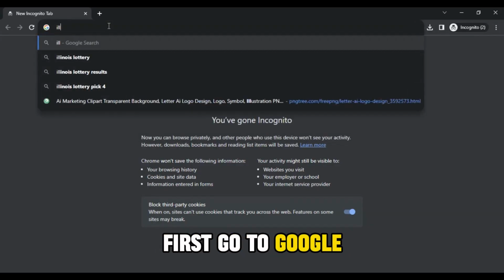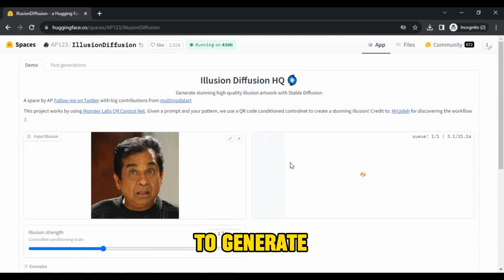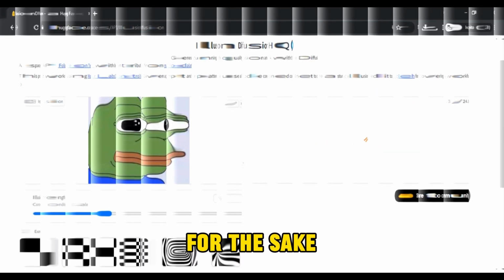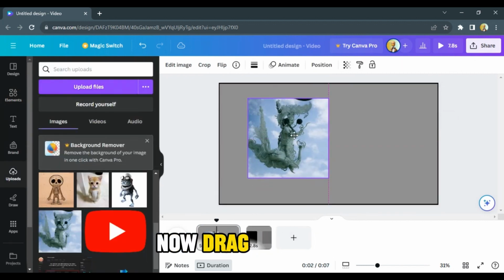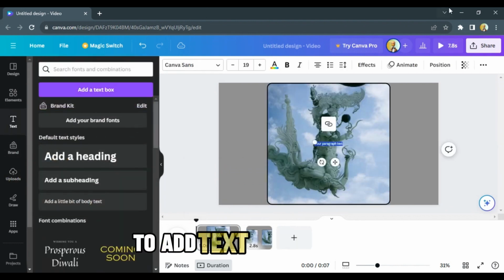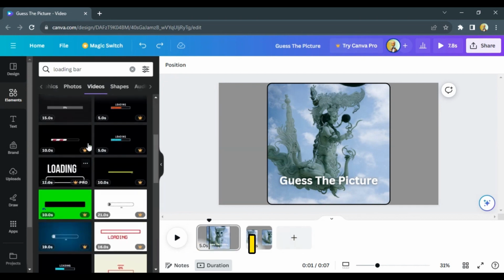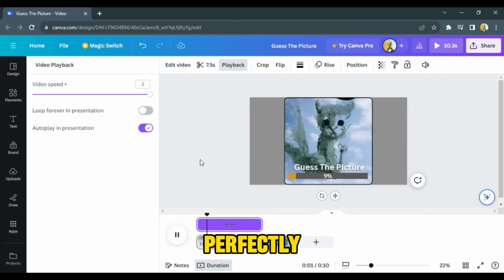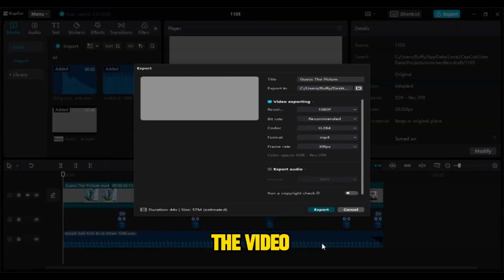Make A Viral Puzzle Shorts Using Canva 2024 | Squint Your Eyes Meme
How To Make Squint Your Eyes Meme Images | Guess The Image Meme Tutorial For Free | squint your eyes meme | squint your eyes skibidi | squint your eye

In these videos, I will show you how to make viral squint your eyes meme images for free using AI tools. And show you the step-by-step tutorial and go viral with the Squint Your Eyes video. In this video, I will be covering:

1) squint your eyes
2) squint your eyes to see the picture
3) how to make squint your eyes meme for free
4) squint your eyes meme tutorial
5) squint your eyes meme ai

how to make squint your eyes images for free
how to make squint your eyes ai images
how to make squint your eyes ai meme
how to make squint your eyes to see the picture

10 Useful AI Tools For Free,| I Tried 500+ AI Tools | 10 AI Tools For Creating Content | 10 Ai Tools For YouTube 🤖🎓

Join 2500$ USD Give Away